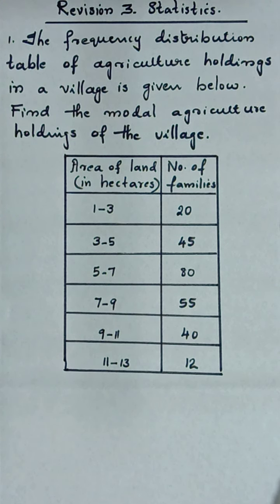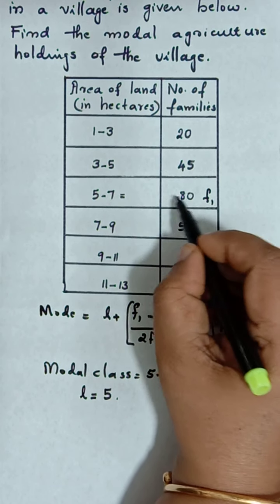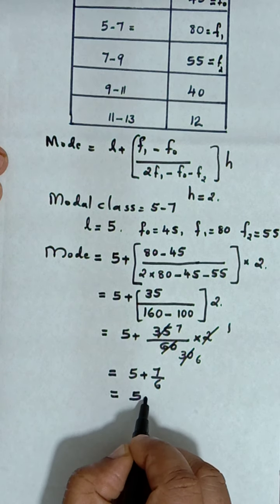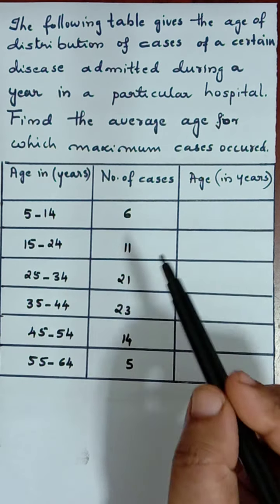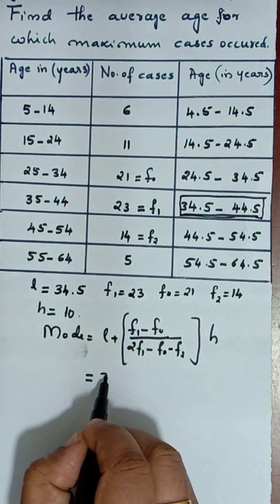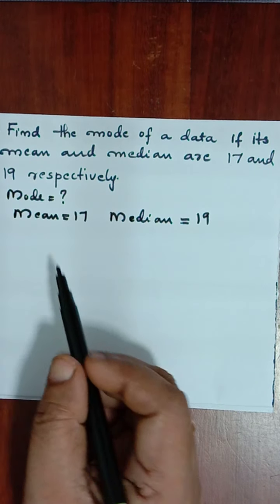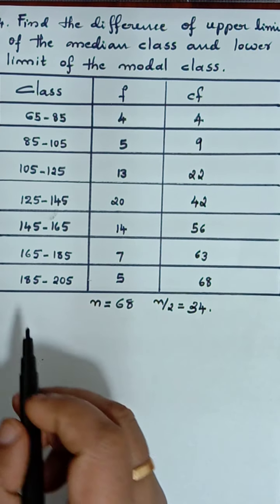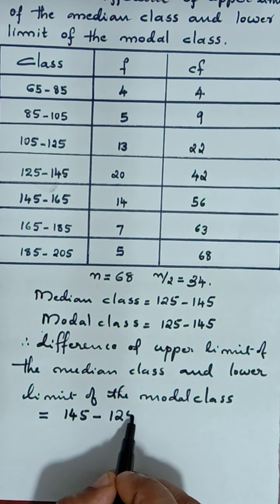CLASS X I CBSE I NCERT IRevision 3- STATISTICS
1.Finding mode using formula
2.calculation using empirical formula.